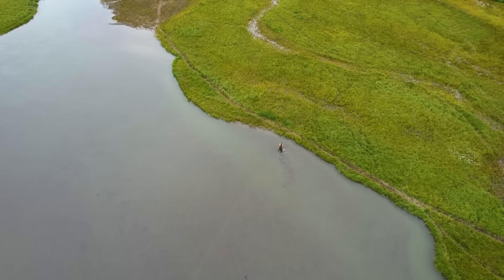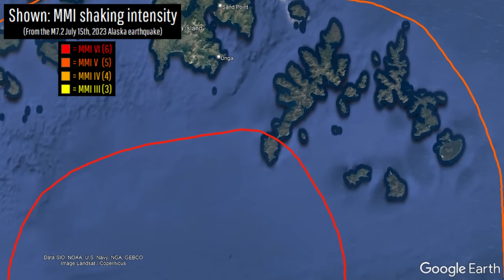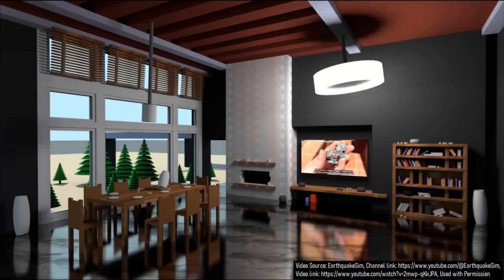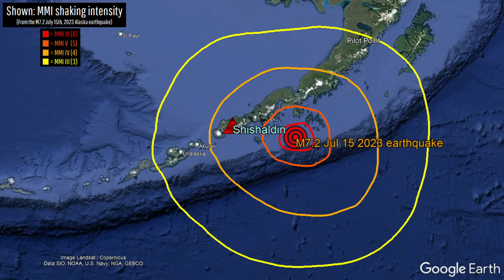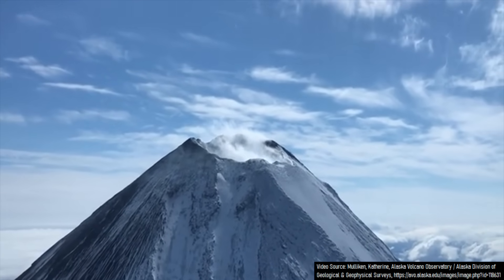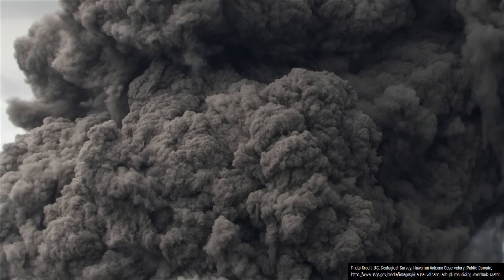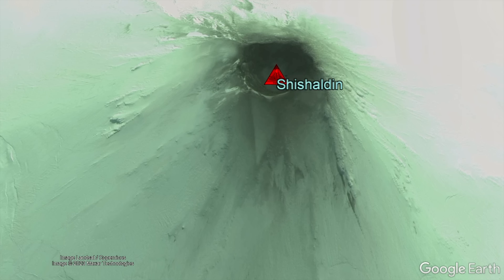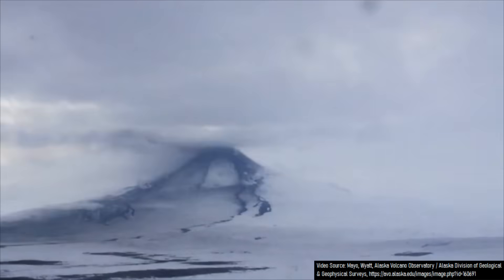A Major Earthquake & Volcanic Eruption Struck in Alaska; Shishaldin Erupts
A major magnitude 7.2 earthquake struck a section of Alaska. And, an hour later, a powerful eruption occurred from the Shishaldin volcano. Are these two events related? This video discusses if this might be the case, while also mentioning why the earthquake in the Aleutian island chain occurred in the first place.

Thumbnail Photo Credit: McGimsey, R. G., Alaska Volcano Observatory / U.S. Geological Survey, This image was then overlaid with text, and then overlaid with GeologyHub made graphics (the image border, the GeologyHub logo, and the multilayered ring-shaped earthquake icon).

A special thanks to the EarthquakeSim YouTube channel for granting me permission to use clips of his footage!

as represented by the Administrator of the

We acknowledge the use of imagery provided by services from NASA's Global Imagery Browse Services (GIBS), part of NASA's Earth Observing System Data and Information System (EOSDIS).

We acknowledge the use of imagery from the NASA Worldview application part of the NASA Earth Observing System Data and Information System (EOSDIS).

Sources/Citations:
[3] Alaska Division of Geological & Geophysical Surveys
[6] VEIs, dates/years, composition, tephra layer name, DRE estimates, and bulk tephra volume estimates for volcanic eruptions shown in this video which were assigned a VEI 4 or larger without an asterisk after their name are sourced from the LaMEVE database (British Geological Survey © UKRI), Used with Permission

0:00 A Major Earthquake
0:59 Shishaldin Erupts
2:29 Thermal Signatures
3:28 VEI Estimate
3:57 Conclusion